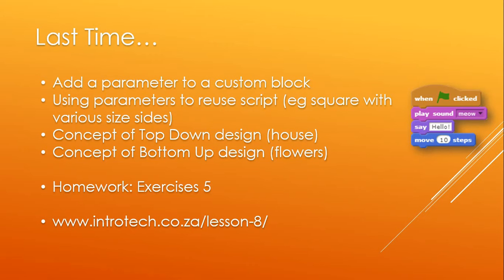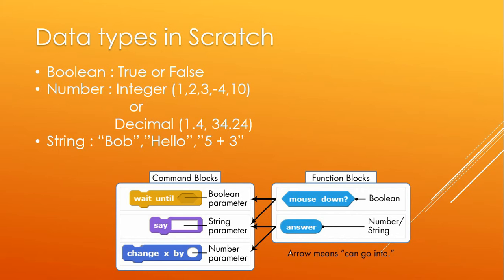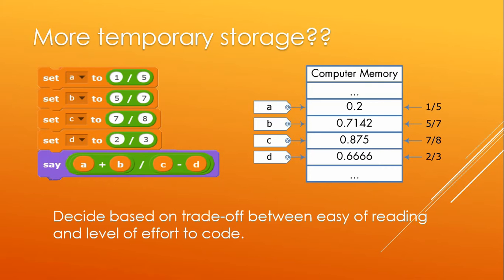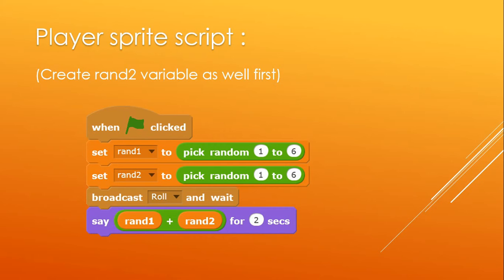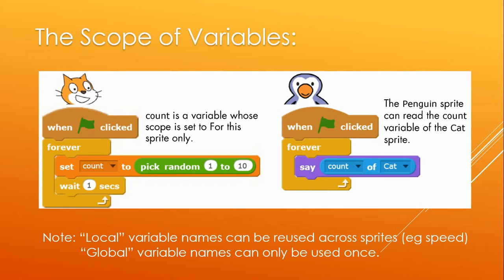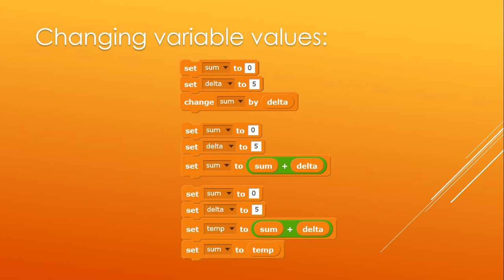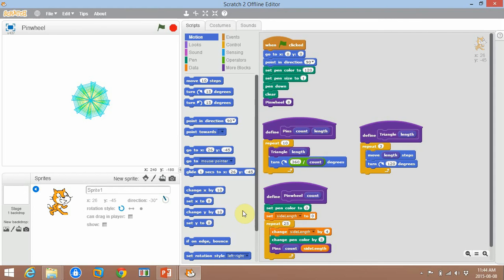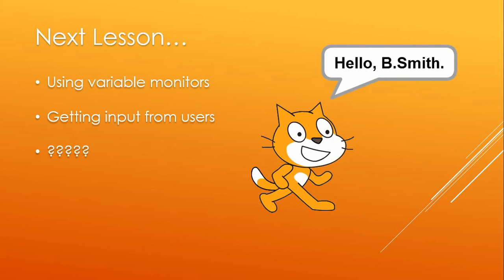THPS2015-1 : Scratch Programming Course - Lesson 09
Covered this week:

- Look at data types in Scratch
- Creating variables
- Looking a the concept of variable scope
- Variables and clones